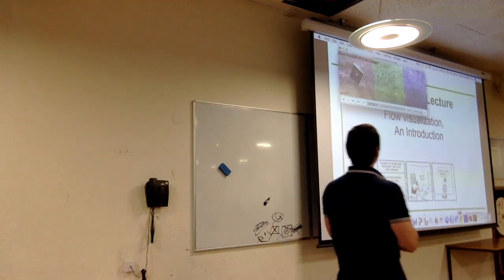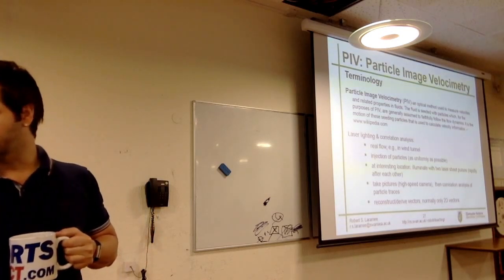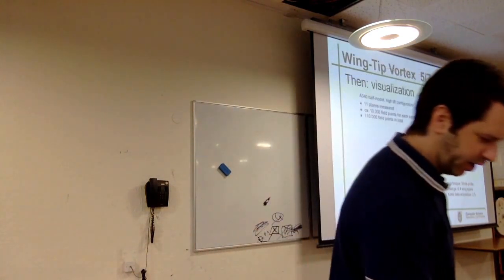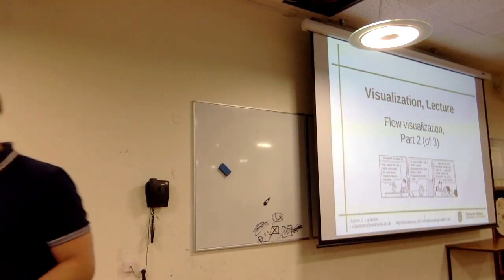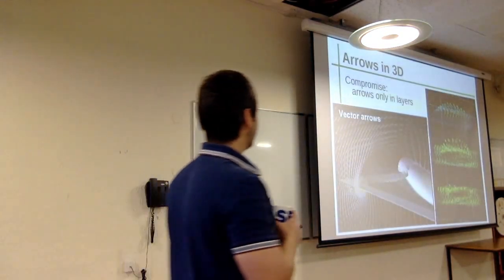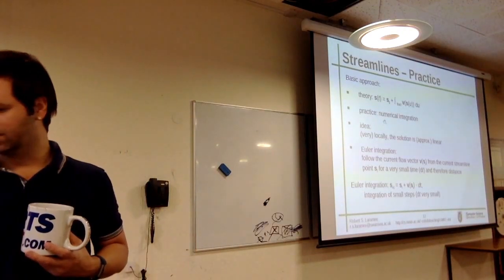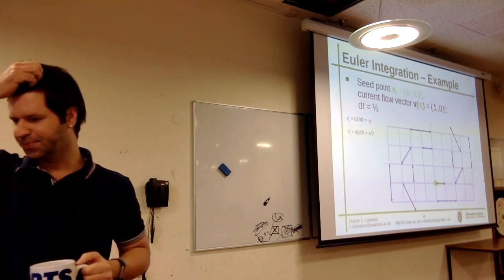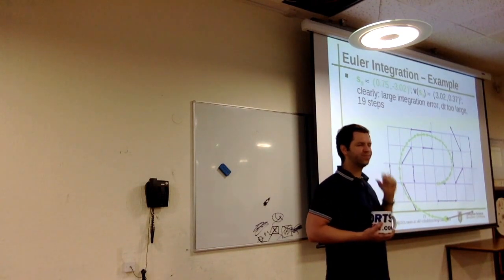Visualization Lecture 13: FlowVis Part 2-Glyphs and Streamline Integration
Lecture 12-Flow Visualization Part 1 was not recorded.  Something went wrong with the recording

Topics:
vector glyphs
glyph rendering
glyph placement
limitations of vector glyphs
numerical integration
streamline computation
Euler integration